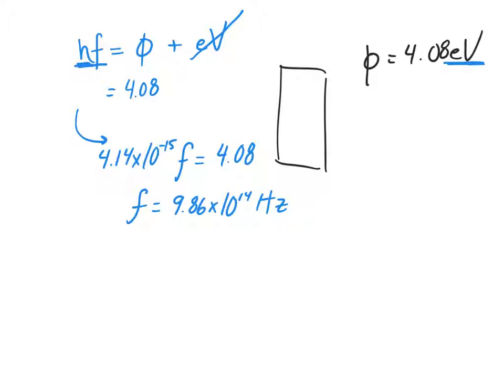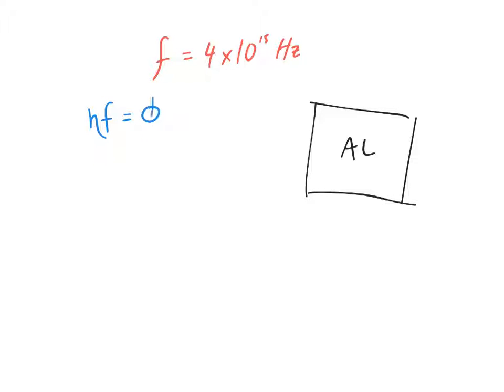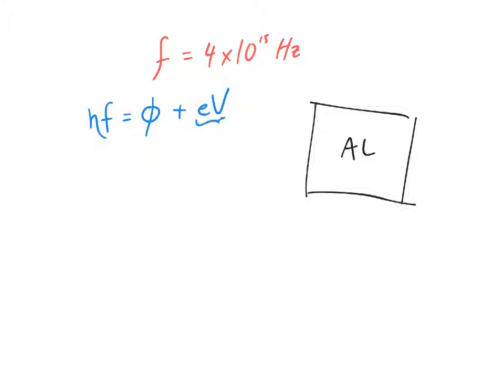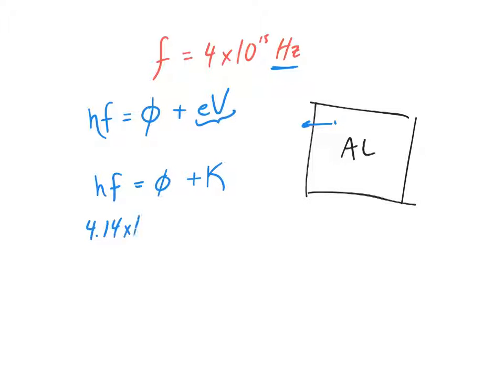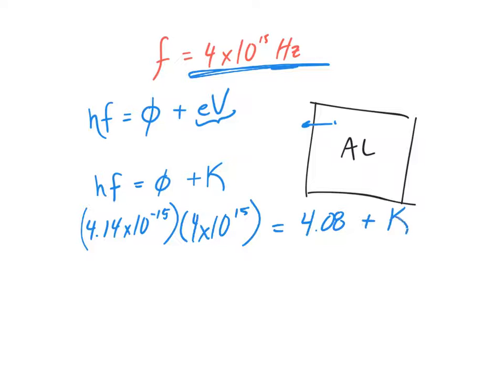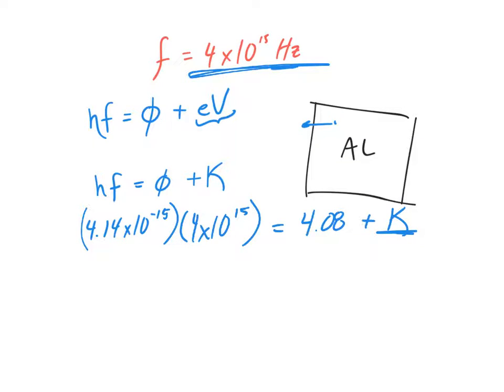Photoelectric Practice Problems